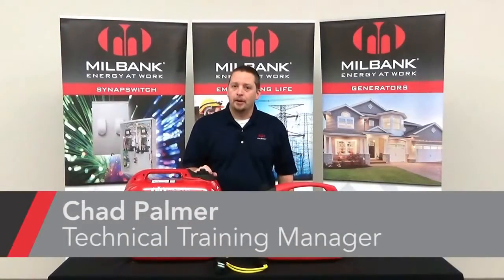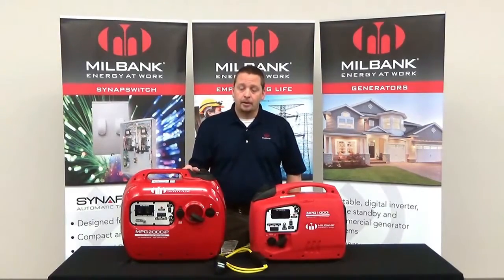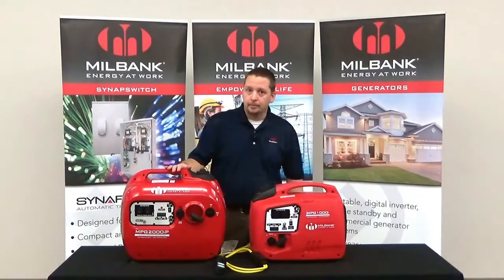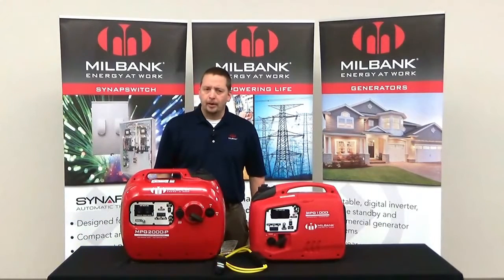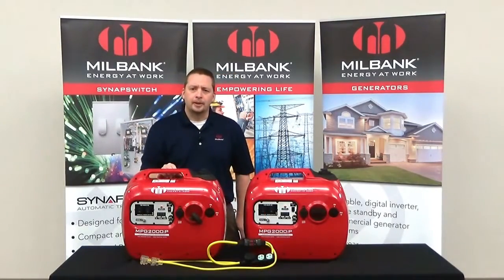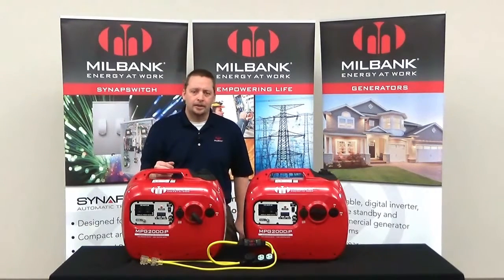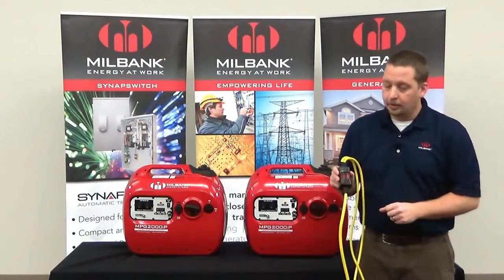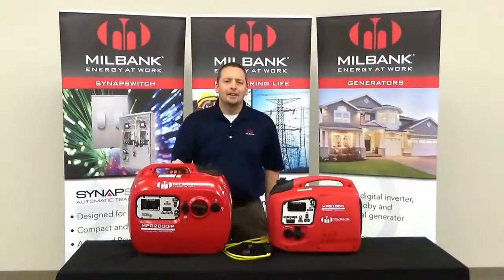solar generator sale in nigeria canada